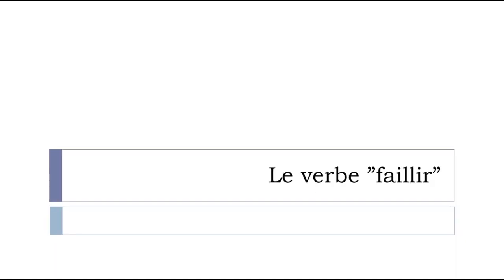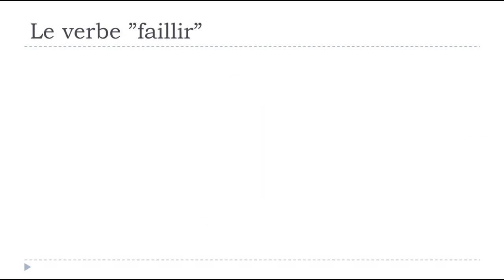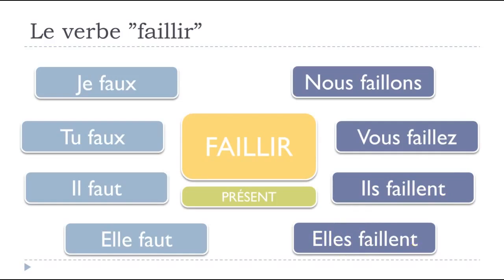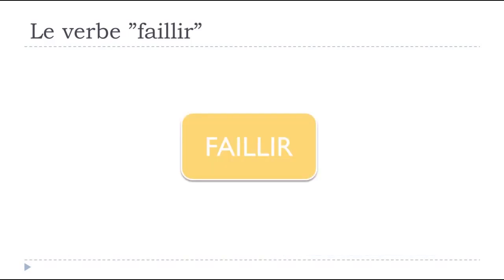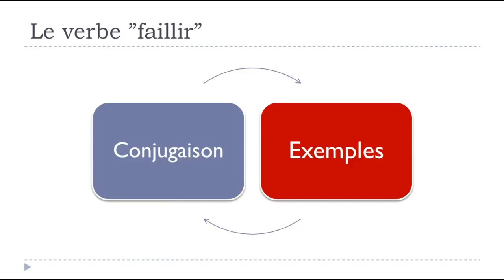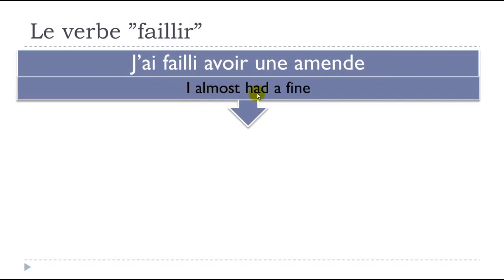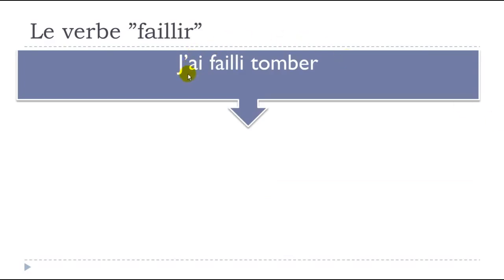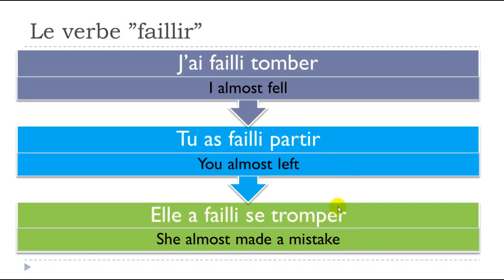Learn French in 5 days I Learn French Grammar I Le verbe FAILLIR